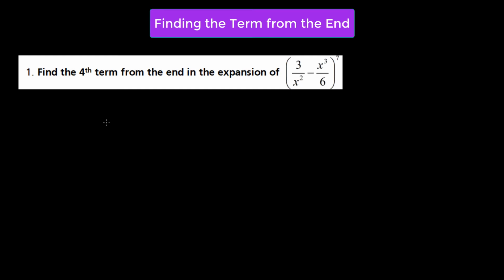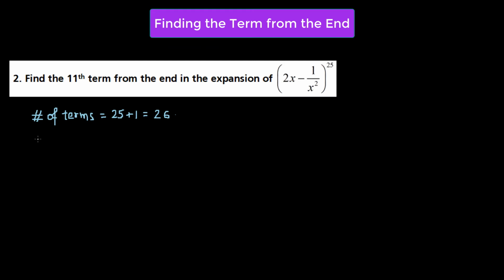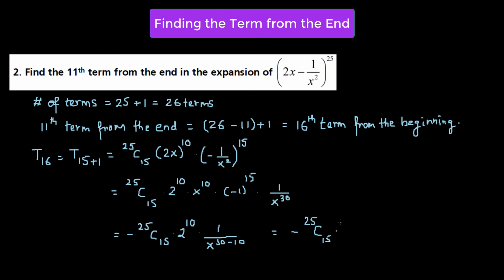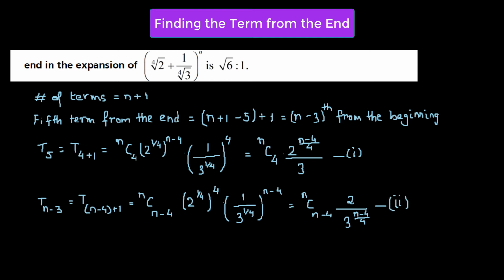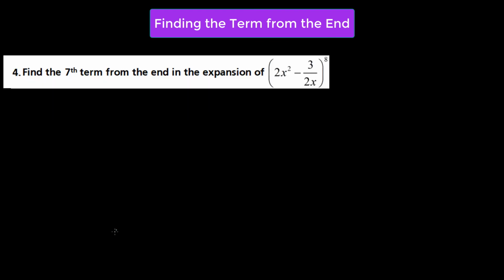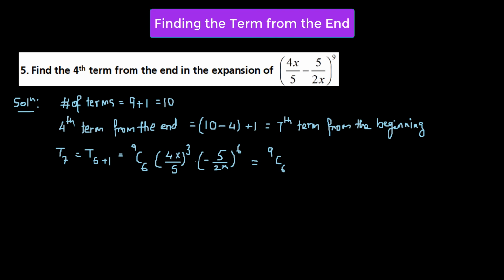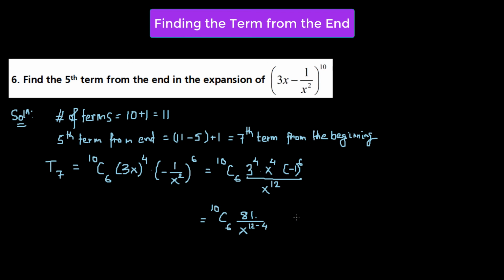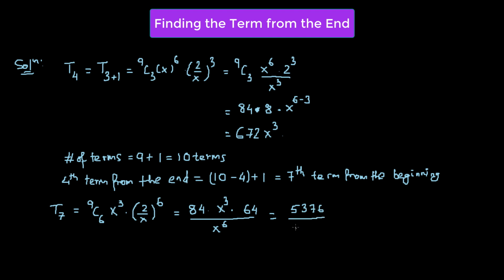#11 | Finding the Indicated Term from the End of a Binomial Expansion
In this section, we use the binomial theorem to find the indicated term from the end of a binomial expansion.